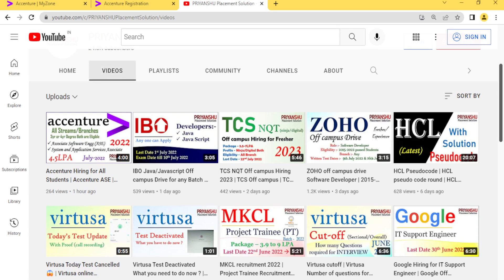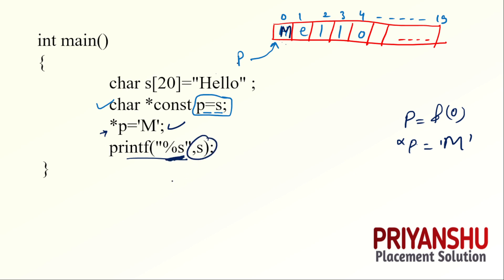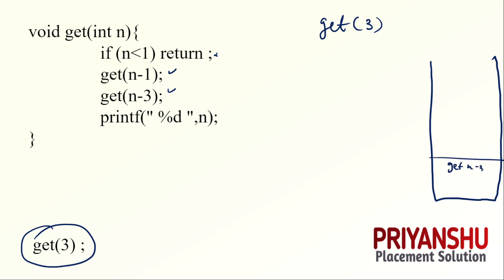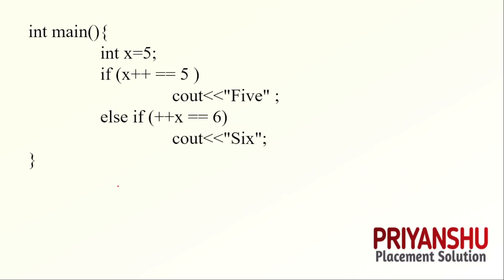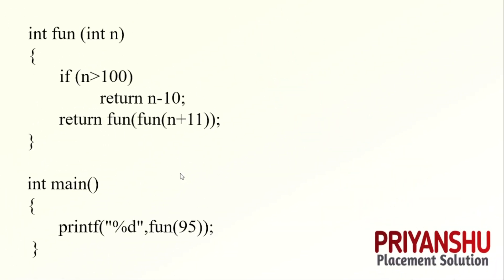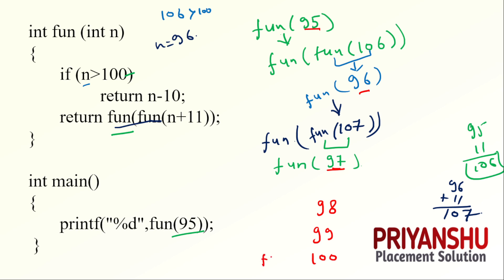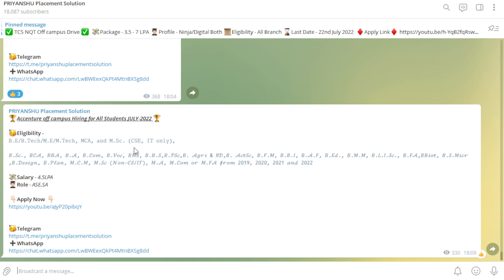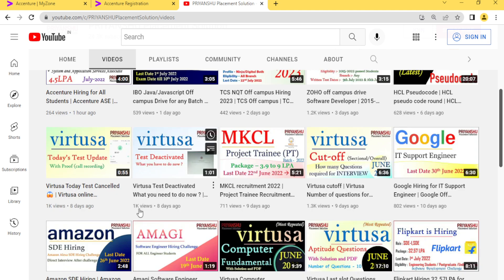Josh Technlogy pseudocodes | Josh Technology latest Questions answers | Josh Technology latest slot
PDF Password -  josh-tech-priyanshu

PDF Link will update within 30mins (PDF will upload here)

Follow Quiz on daily basis 3 quiz per day